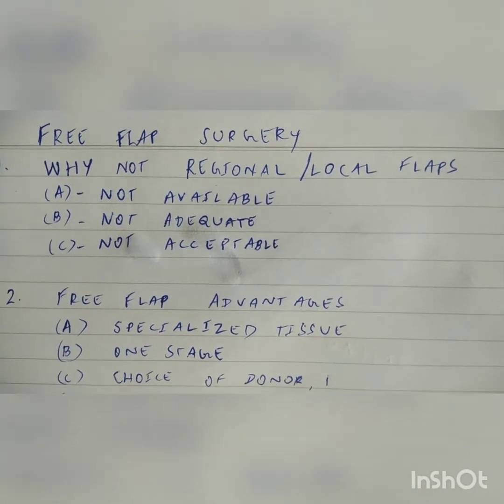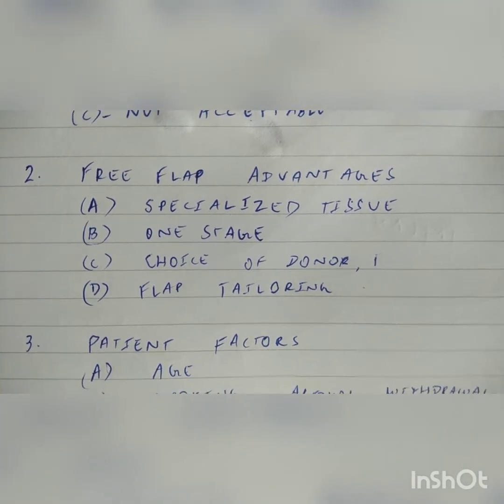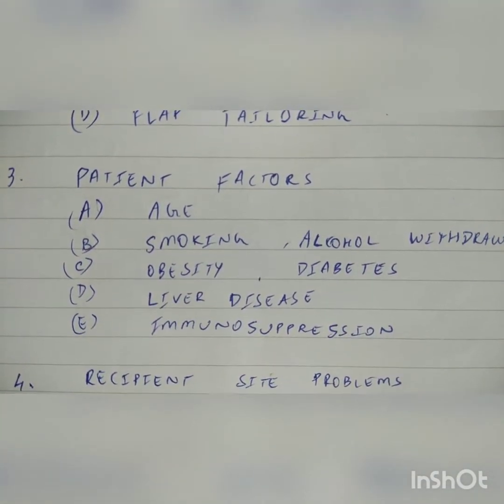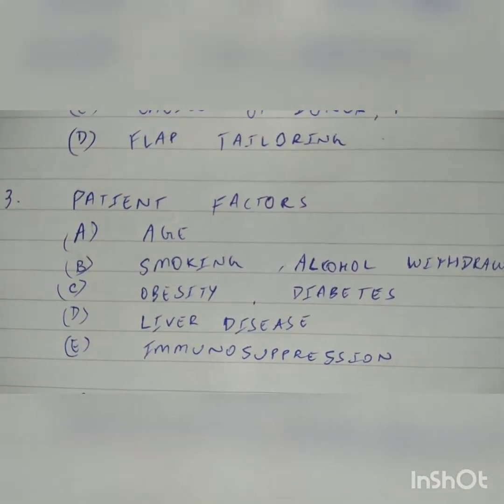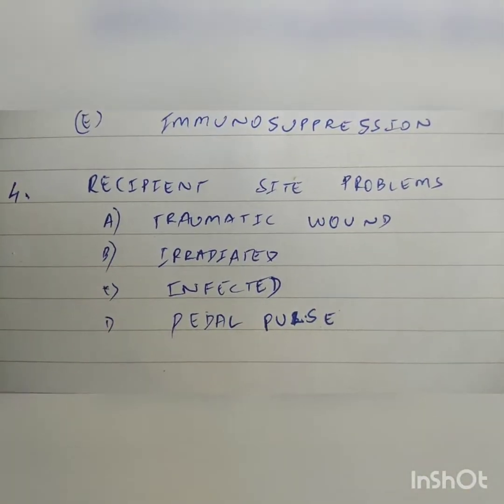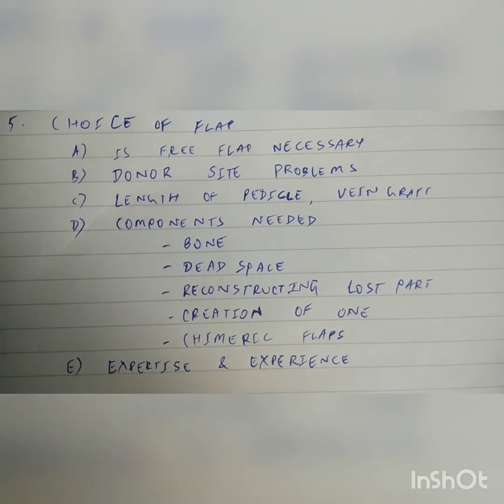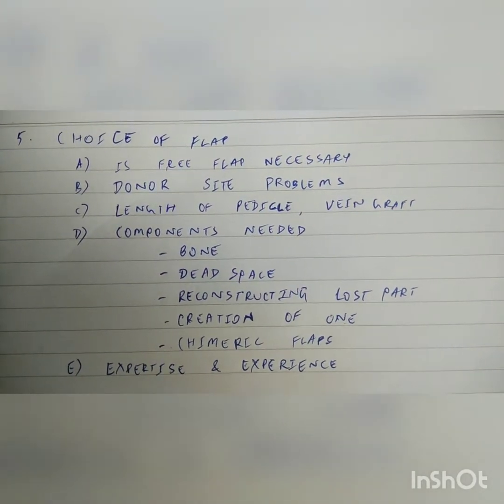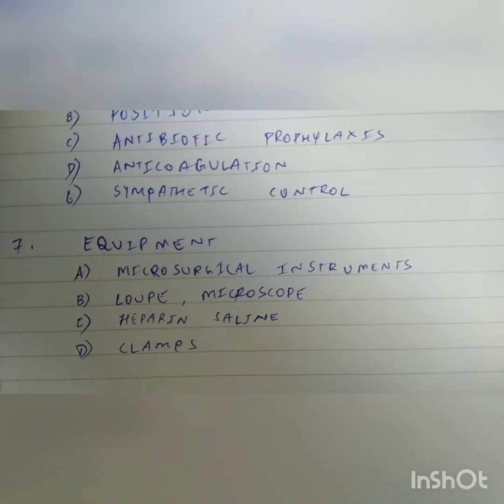Basic considerations in Free Flap Surgery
Why not Regional flaps, advantages of free flaps, patient factors, recipient site problems, choice of free flap, anaesthesia, equipments